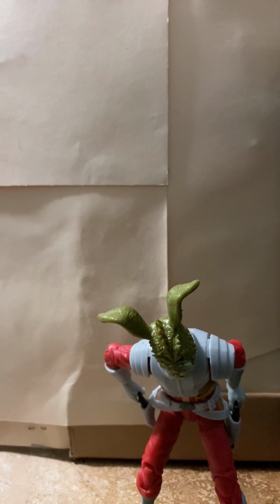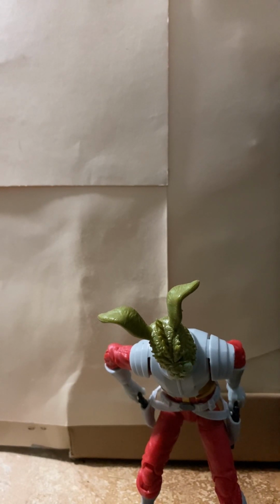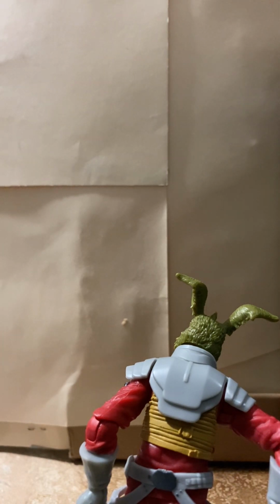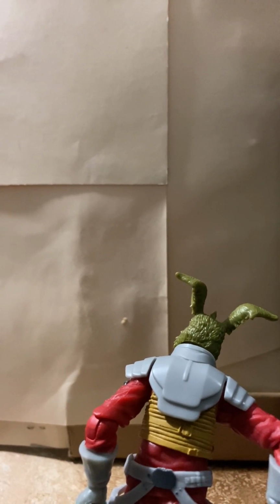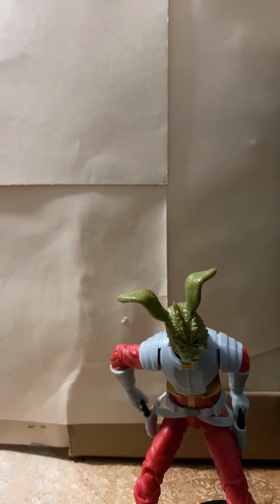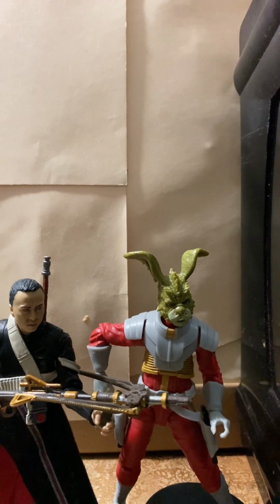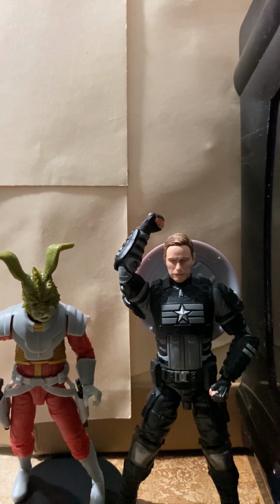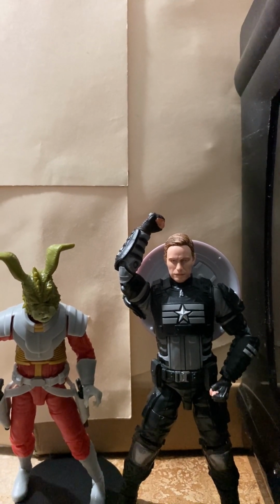toys Thursday with Johnny Tiger, year of the rabbit: why am I quitting collecting Star Wars? PT2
accidentally terminated the first video, here is part two.